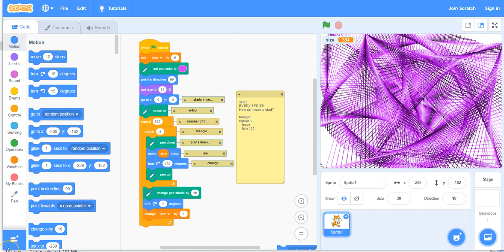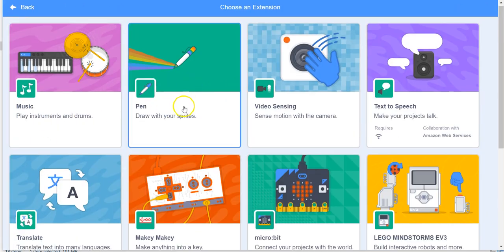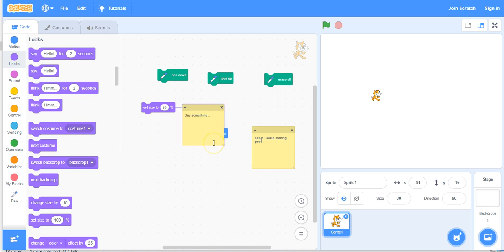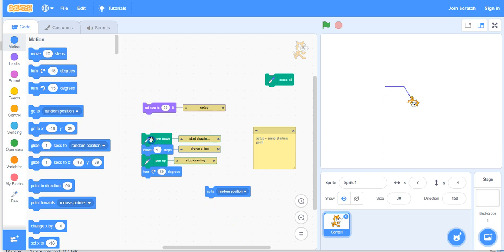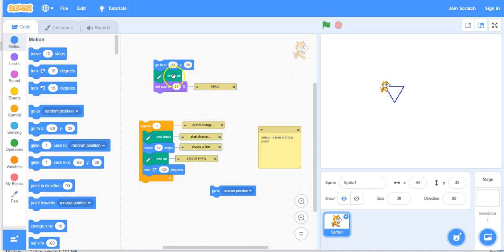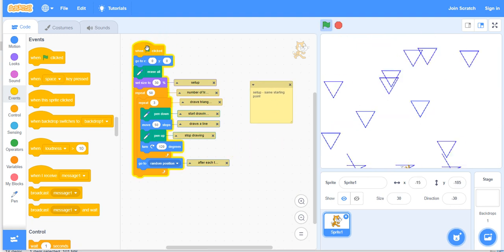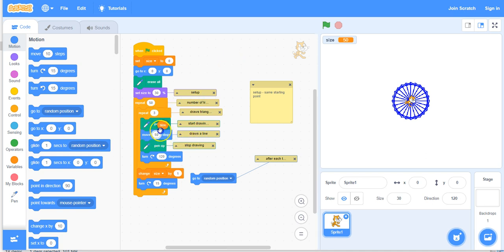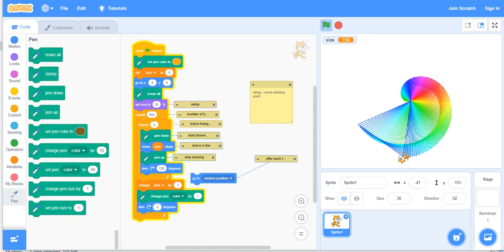Scratch Practice 01 Loops and Variables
Created for use in the Voyager Middle School STEAM Lab class with middle school students. Practice using loops and variables by drawing triangles with Scratch.